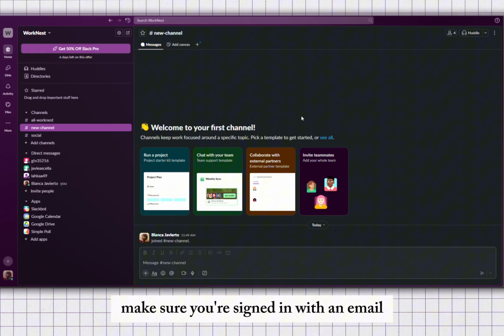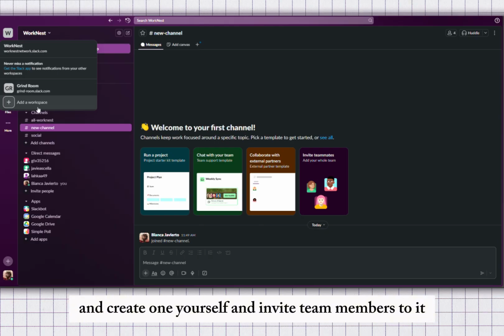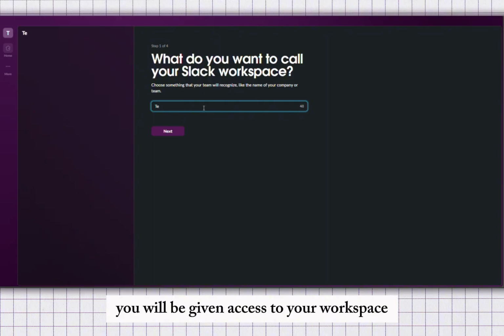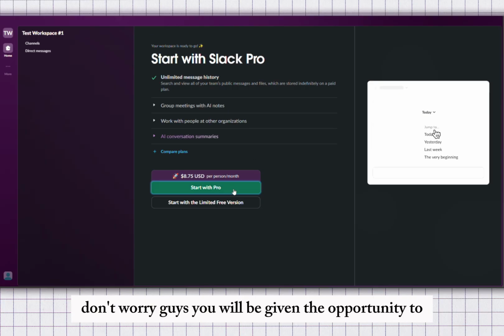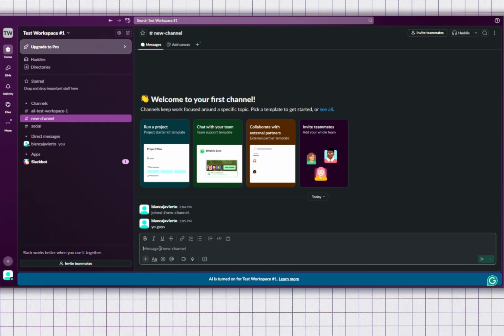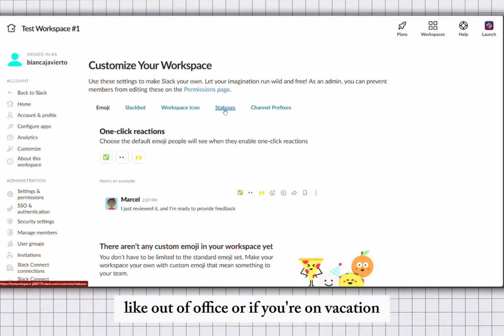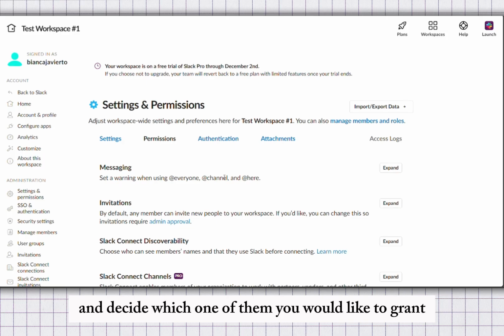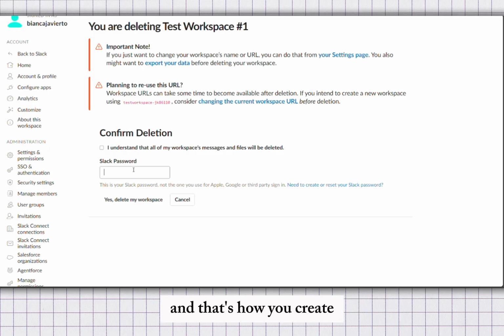How to Create and Setup Workspace on Slack (2025 Tutorial)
Learn how to setup your Slack workspace with ease and efficiency. This video guide will walk you through the simple steps to get your Slack workspace up and running, helping you to boost productivity and team collaboration. Discover the best practices for customizing your workspace, creating channels, and inviting team members. Whether you're a beginner or looking to optimize your existing Slack setup, this video is perfect for you. Get started today and take your team's communication to the next level.